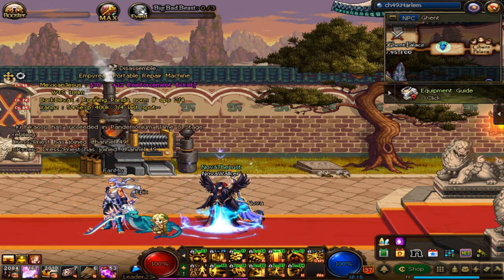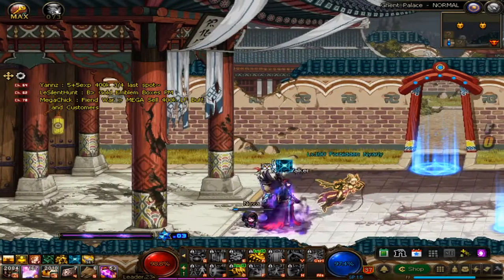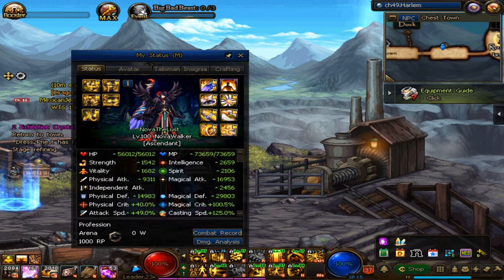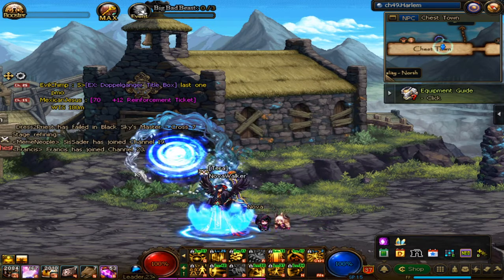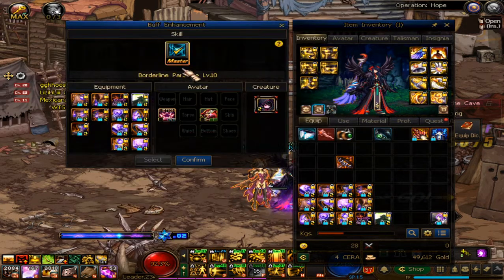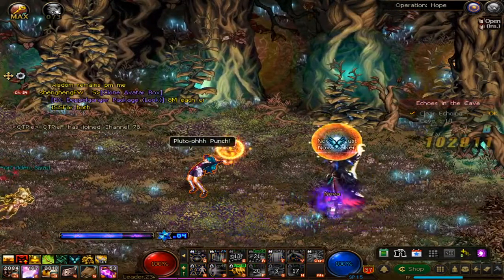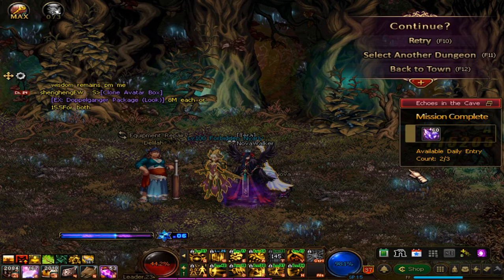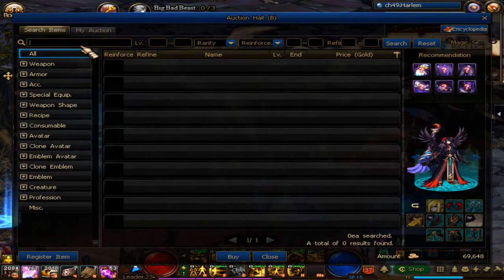DFO What to do after level 100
Guide on DFO After level 100